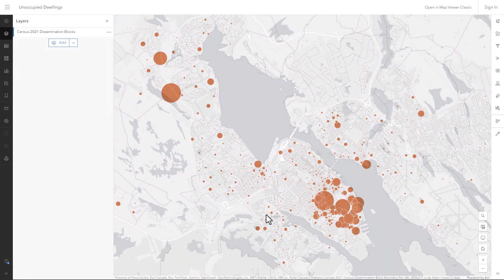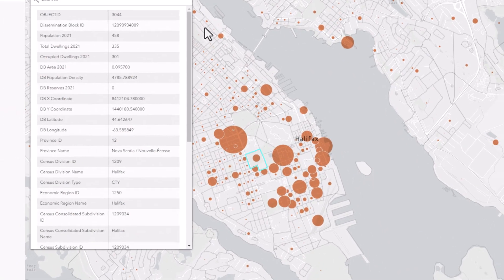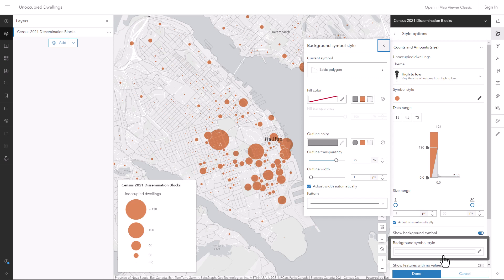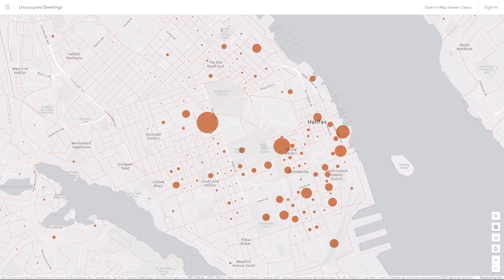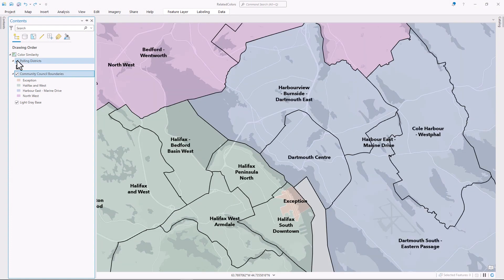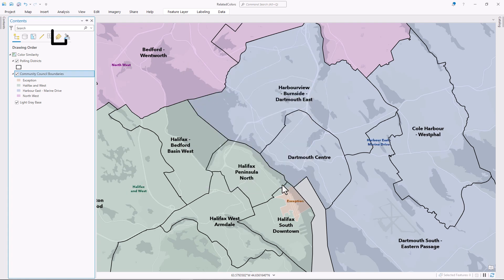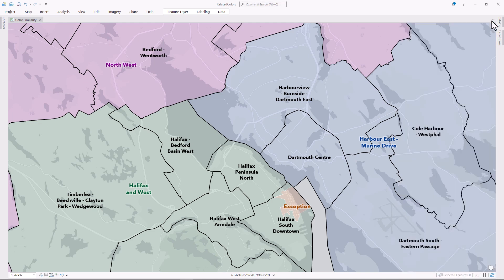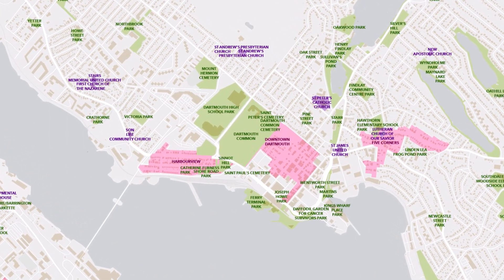Make a clearer map with matching colors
It’s not always obvious on a map which feature an outline or
label belongs to. Using the same color as the symbol can help to clarify your cartography. This video shows examples of designing maps with matching colors in both ArcGIS Online and ArcGIS Pro. Follow along with the map in ArcGIS along with the map in ArcGIS Pro: the data at Halifax Open Data: